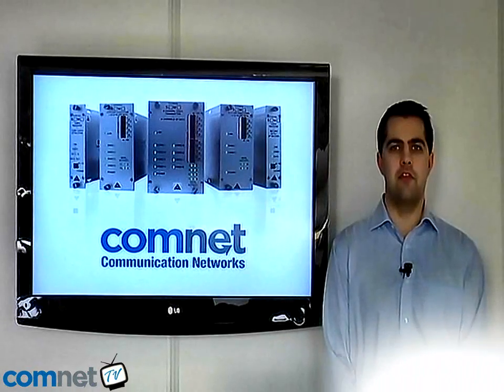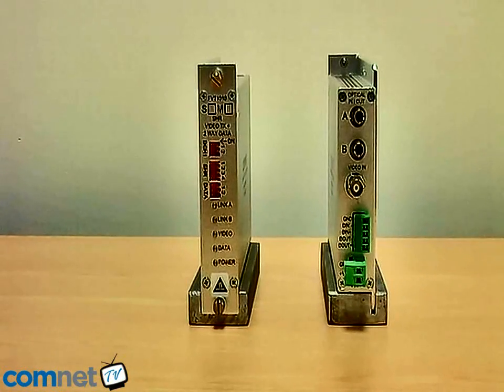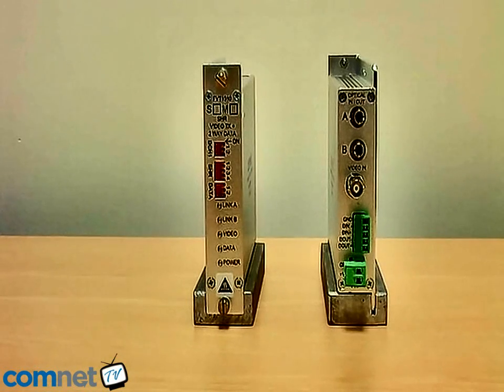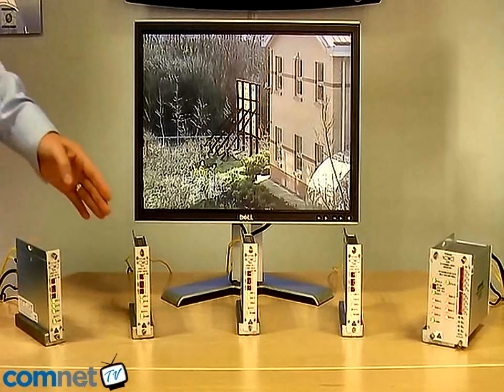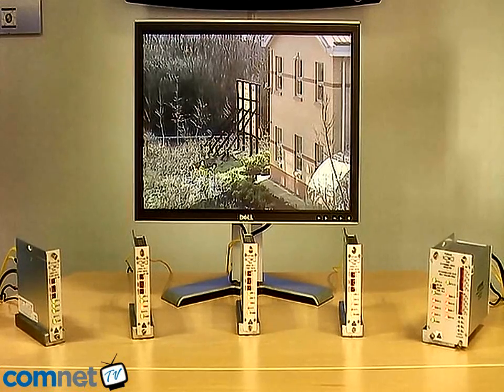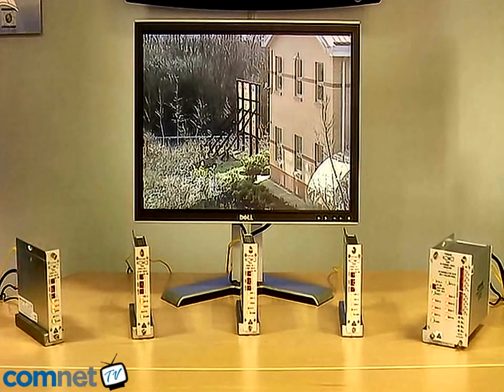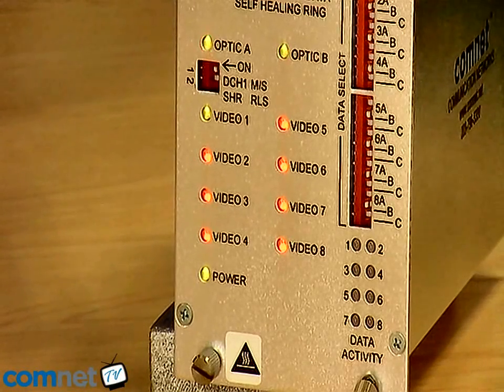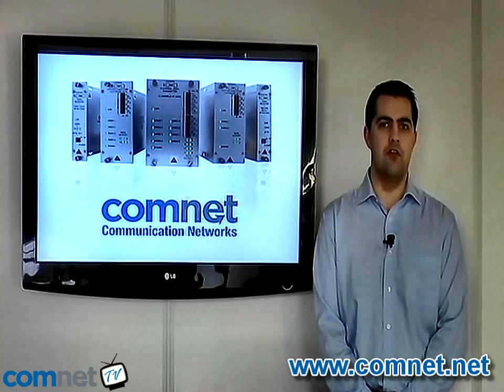ComNet Self Healing Ring Fiber Optic Demonstration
This video demonstrates the unique features and benefits of the ComNet Self-Healing Ring fiber optic video transmission products.